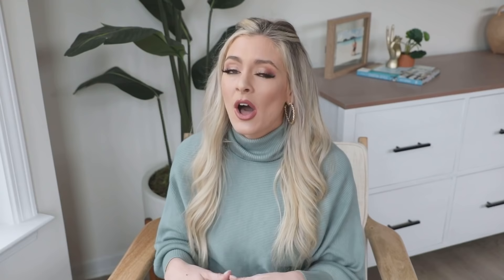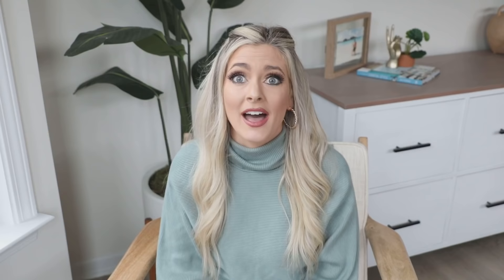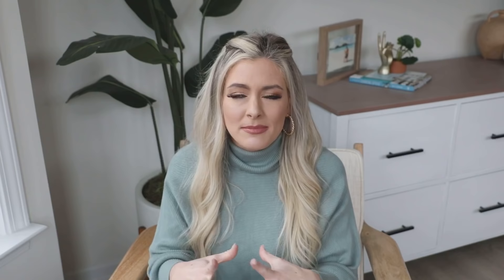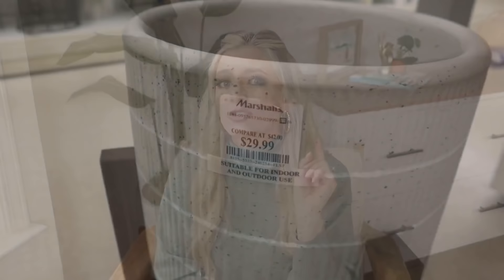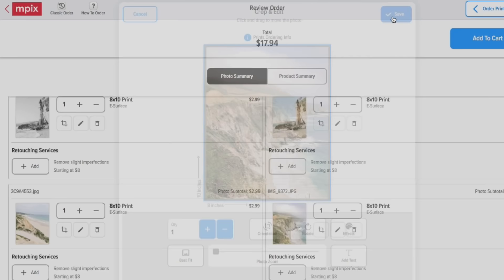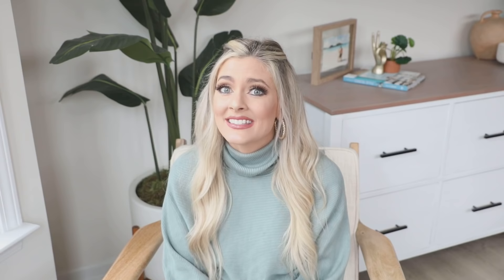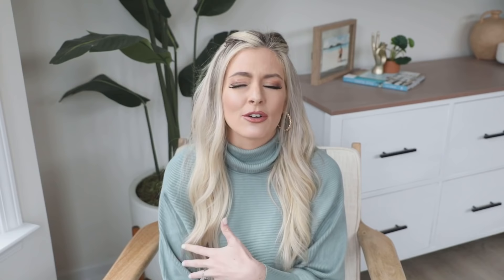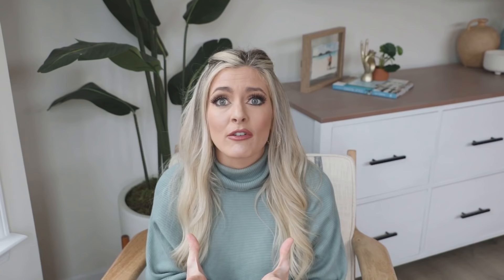BUDGET HOME DECOR || AFFORDABLE HOME DECOR HACKS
Hey Everyone! In this video, I'm going to show you my budget home decor by sharing my favorite affordable home decor hacks with you! Hopefully you can get some fun, new ideas from this video and feel inspired to go experiment with your own home decor! Thank you all so much for watching!

Etsy Print Shop *Note: these are digital files only. You will not receive a physical print*:

IKEA Curtains

Iron-On Hem

Some of my Favorite raised planters:

My stool was from Homegoods but these were some cute ones I found: (a bit pricier tho)

Olive Tree

Large Frame